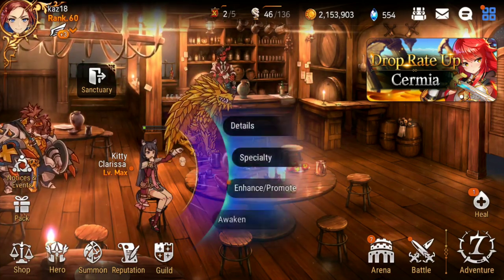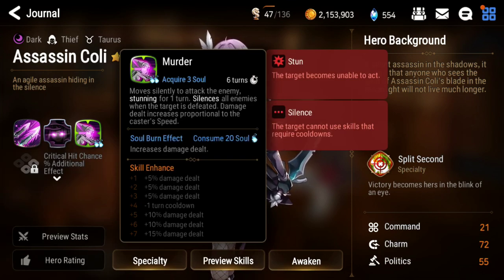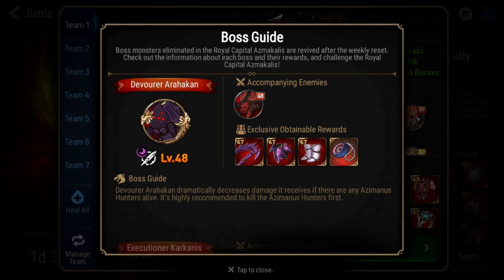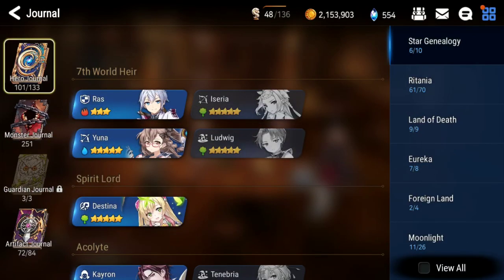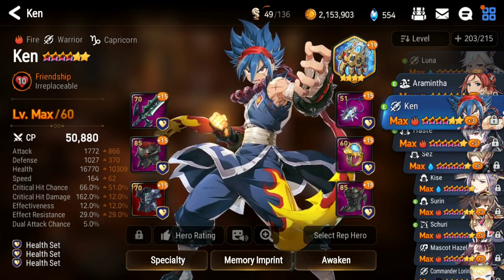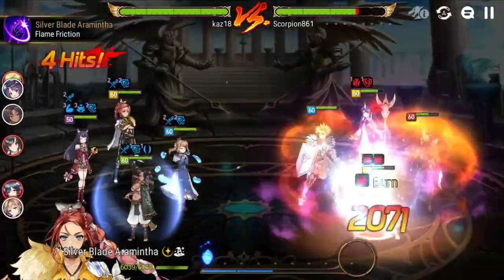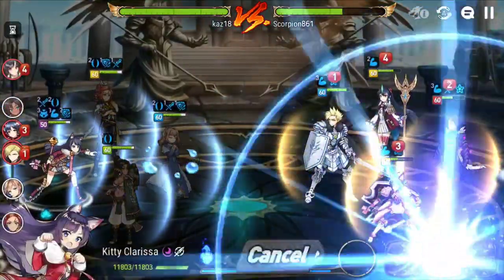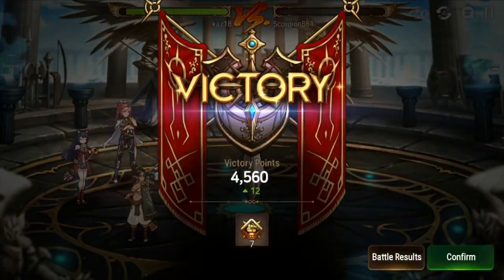KITTY CLARISSA REVIEW PART 1 (Epic Seven)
My breakdown on how to utilize kitty Clarissa before the patch.